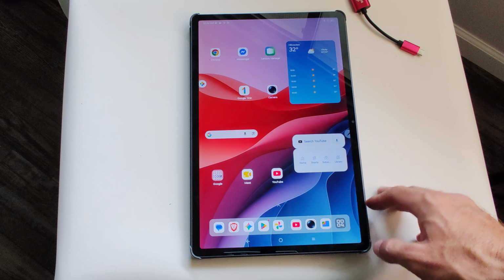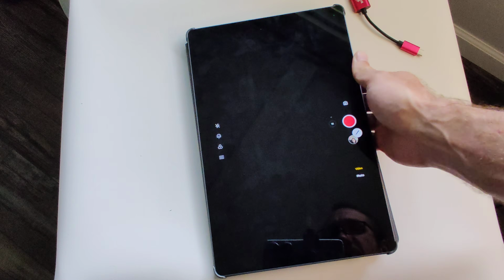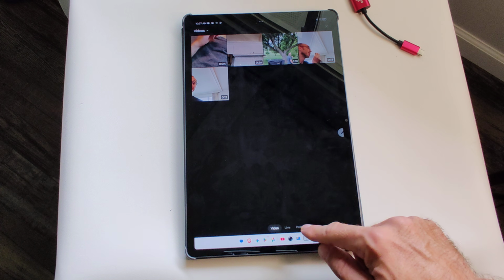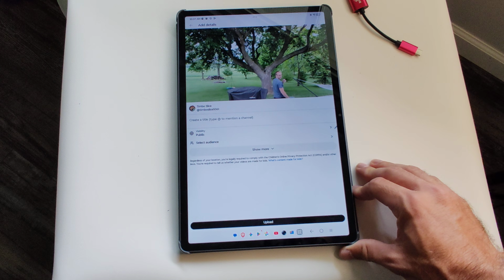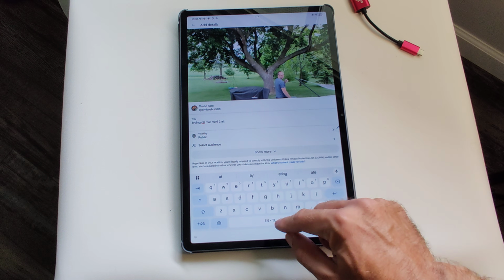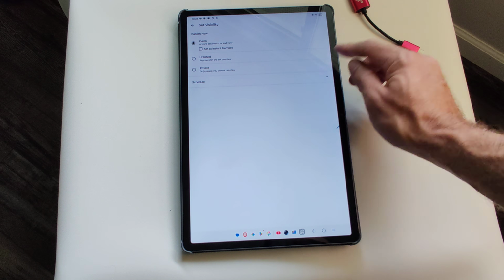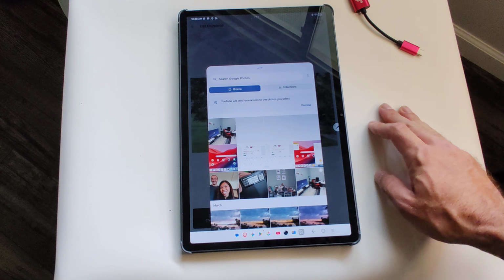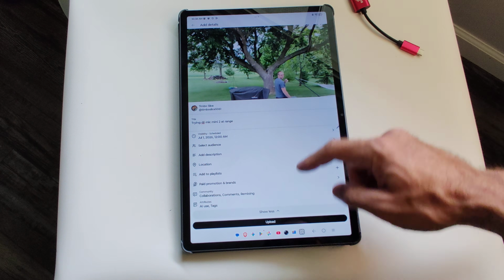How to Upload a Youtube Video From Android Tablet - Easy Guide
You can upload a YouTube video from any Android tablet by opening the YouTube app, tapping the “Create (+)” button, selecting your video, adding a title, and tapping Upload. Tablets use the same upload workflow as Android phones, so the process is fast and simple.

📱 Easy Guide: Upload a YouTube Video From an Android Tablet
1. Open the YouTube App

Make sure you’re signed in to your Google account.
If the app isn’t installed, download YouTube from the Play Store.

2. Tap the + Create Button
Located at the bottom center of the screen.

Choose Upload a video.
This opens your tablet’s gallery so you can pick a video.

3. Select the Video You Want to Upload
Tap the video from your gallery.

If it’s your first upload, grant permission for YouTube to access your media.

Shorts Auto‑Upload
If your video is vertical or square and 3 minutes or less, YouTube may automatically upload it as a Short.

4. Add Video Details
You’ll see a preview screen where you can add:

Title
Description
Audience (Made for kids? Yes/No)
Visibility (Public, Unlisted, Private)

Tap Next when done.

5. Tap Upload
Your video will begin uploading and processing.
Once processing finishes, it becomes viewable on your channel.